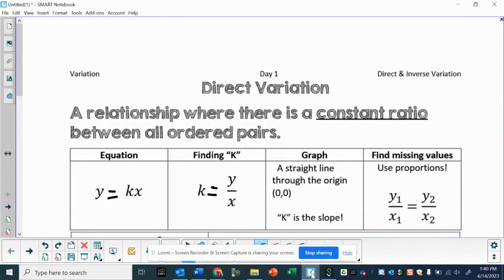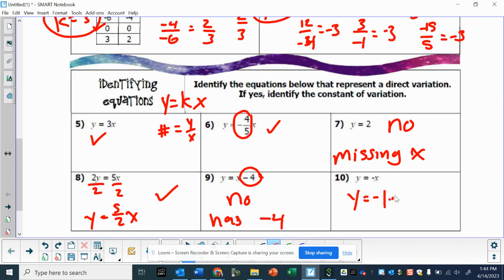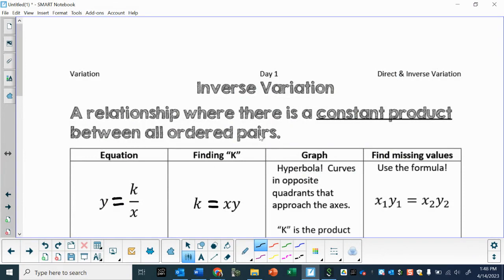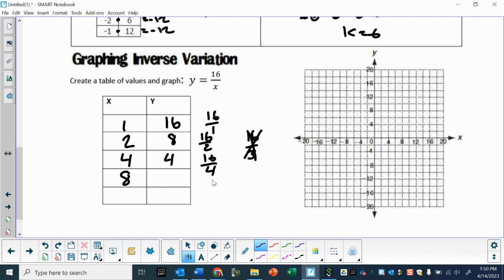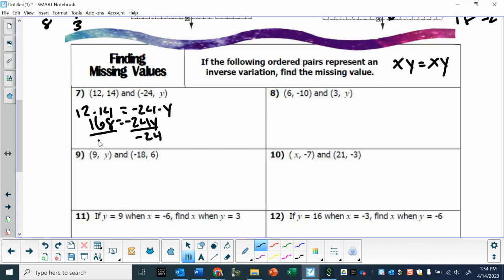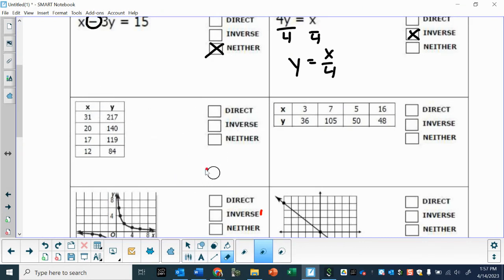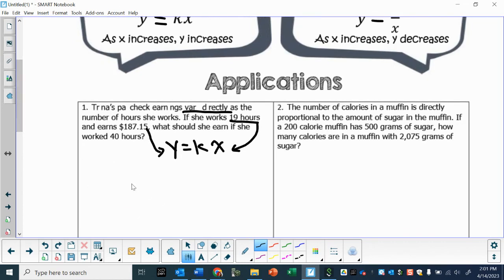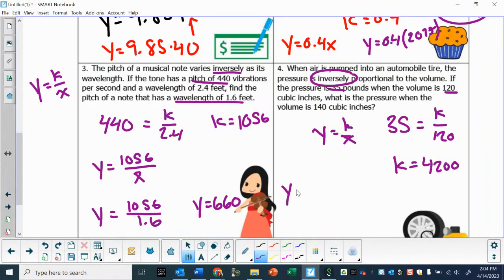Direct and Inverse Variation Notes